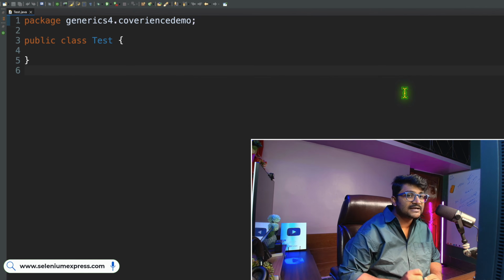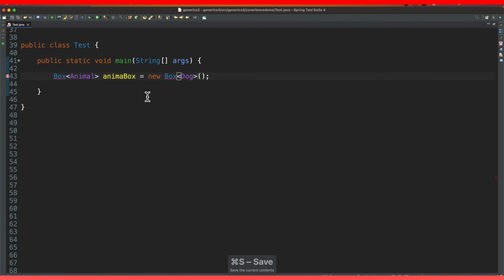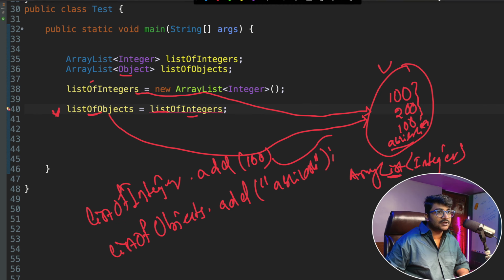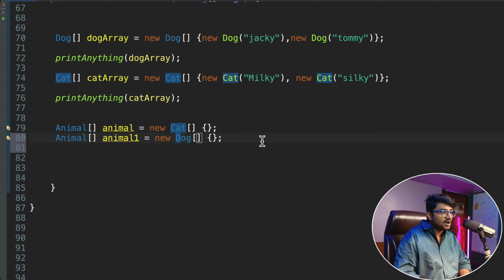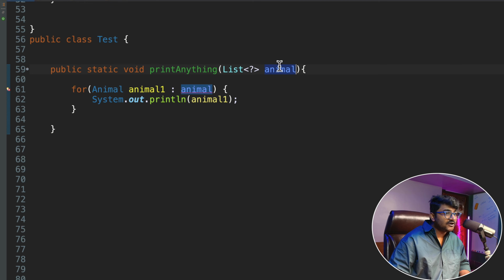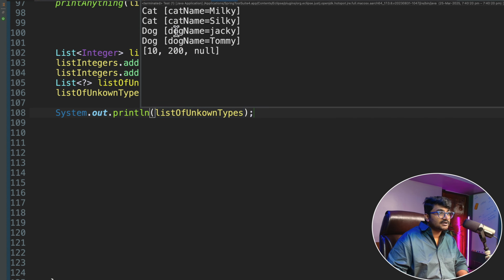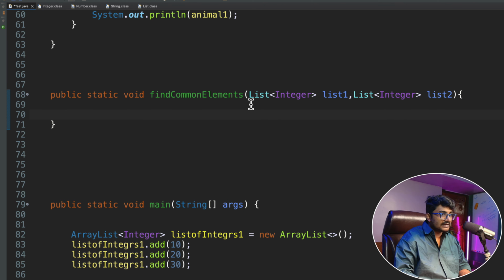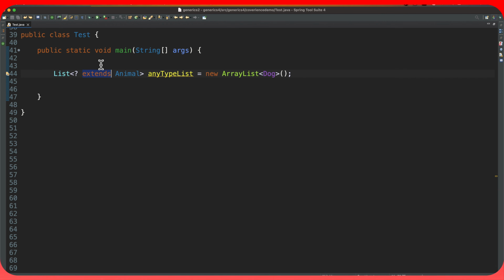Generics In Java - The unknown type | Covariance & Wildcards | Java generics Tutorial #4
In this java generics tutorial, we will talk about Covariance & Wildcards in java generics. We will learn to declare unknown type using wildcards and see possible ways to achieve Covariance.

Timestamp :
00:00:00 - Covariance in generics allowed ?
00:09:36 - Covariance vs Upcasting
00:13:17 - Generics in java : Restriction
00:26:18 - Covariance in array is allowed ?
00:38:59 - Introducing wildcards in generics
00:43:49 - Wildcard uses :  reading data from a collection
00:47:56 -  adding data to a list of Unknown types
00:57:55 - List of unknown type : hands-on
01:12:34 - ? vs T
01:14:48 - Covariance in generics allowed with Wildcard and extends ?